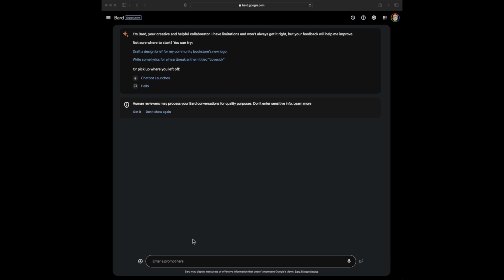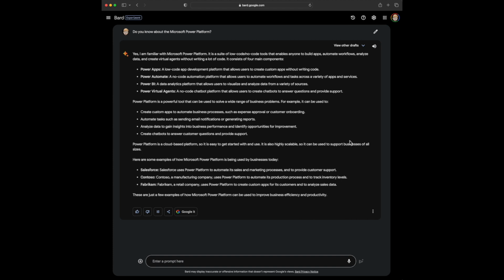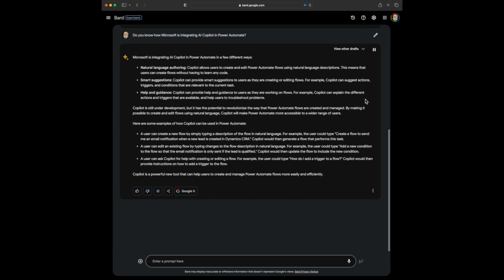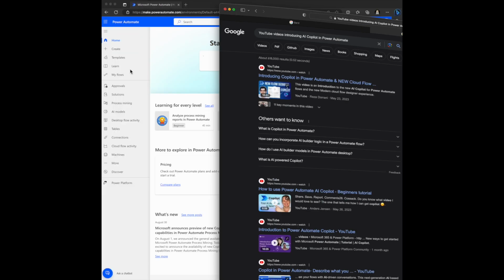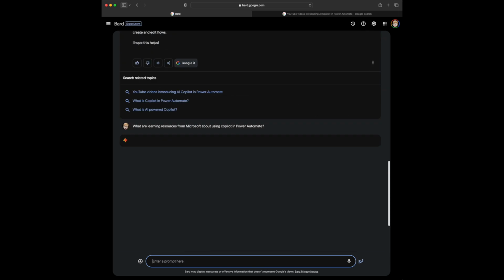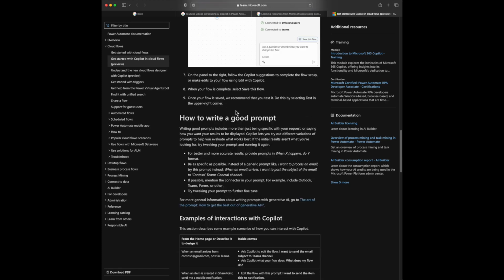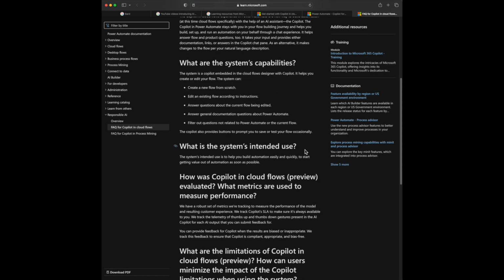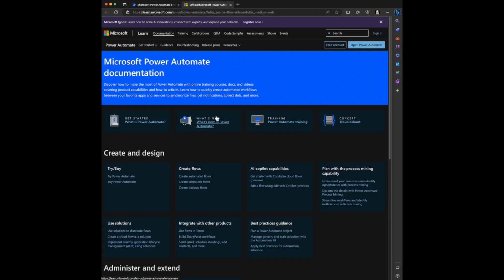Power Up Your AI Learning: New Copilot Resources in Power Automate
🚀 Hello There, Curious Minds

Welcome to an episode where we're looking at resources to learn about the copilot capability that will empower you to soar to new tech heights! 🌌

🤖 What's Developing?
Today, I'm taking you on an exploration mission: we're diving into the Microsoft Power Automate universe to discover its brand-new feature, Copilot! And trust me, this is going to change how we use Power Automate.

📚 Learning Resources? I Got You!
Not only will we navigate the ropes of this game-changing feature, but I'll also be your guide through the labyrinth of Learning Resources that Microsoft has to offer. Get your notepads ready! 📝